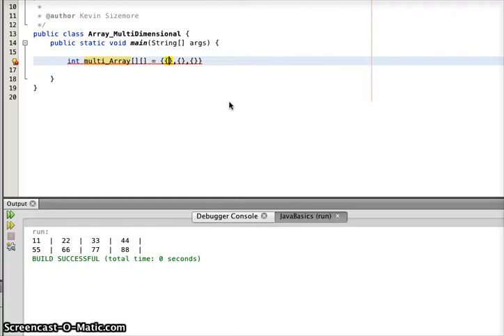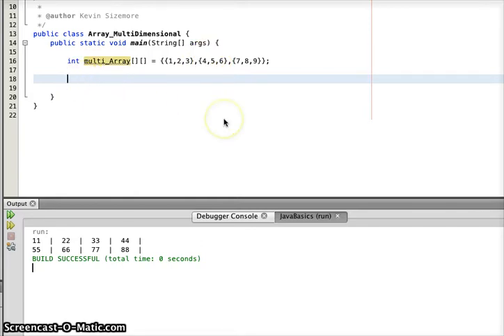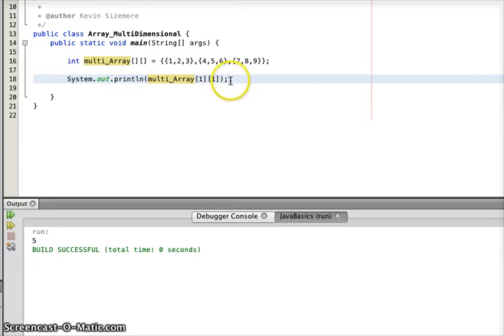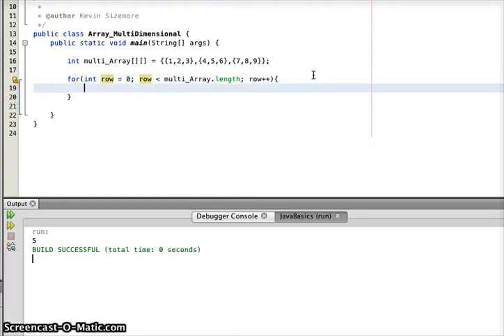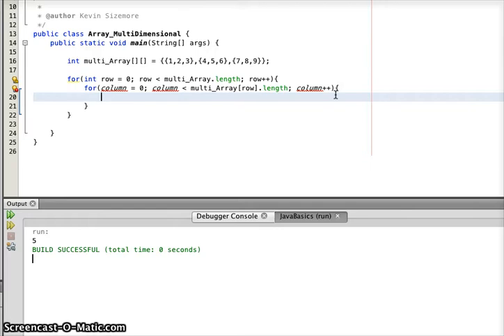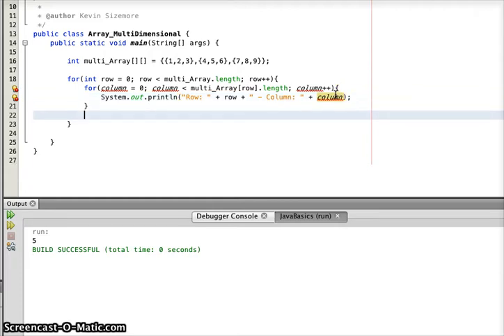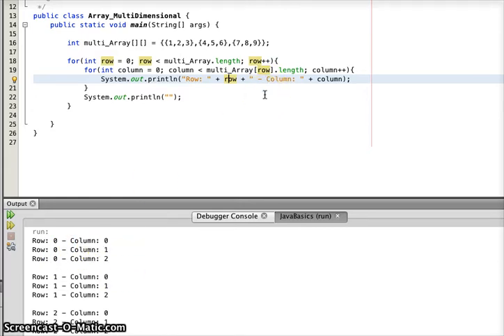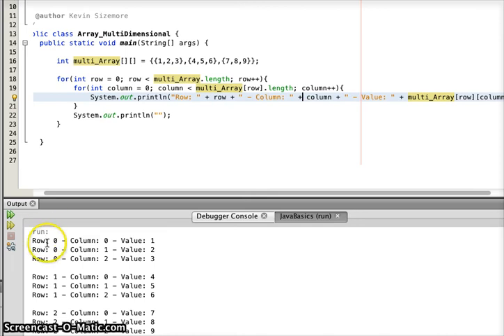Java Multi-Dimensional Arrays Basic Tutorial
Demonstrating creating multidimensional arrays in Java.
Also shows using nested FOR loops to display the values in multidimensional arrays